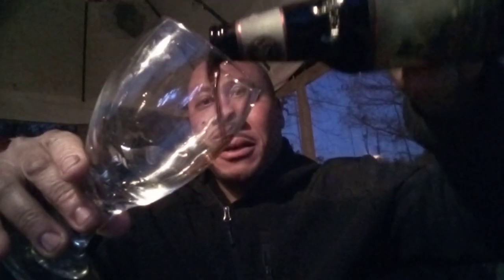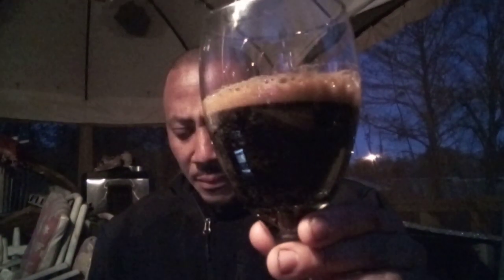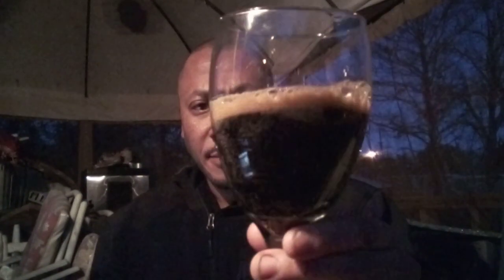Founders CBS (Canadian Breakfast Stout).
An American Imperial Stout style. 11.7% ABV.  (In the videos I said Barrel instead of Breakfast Stout. My bad)

CBS was born when we stumbled upon some bourbon barrels that had previously housed maple syrup. We opted to put the same base beer as KBS, an imperialized version of Breakfast Stout, in the maple barrels and, after one taste, we knew we had something special. Rich maple syrup, roasted coffee and velvety chocolate meld together in what can only be described as a transcendental drinking experience.

Brewed & Owned by Founders Brewing Company. Grand Rapids, MI & Detroit, MI.